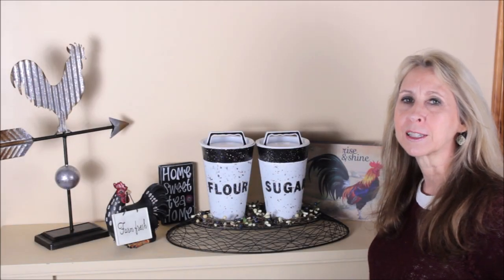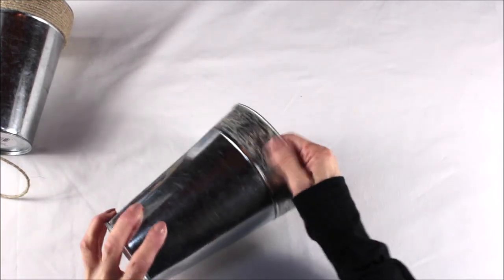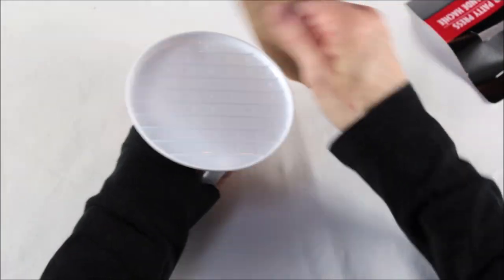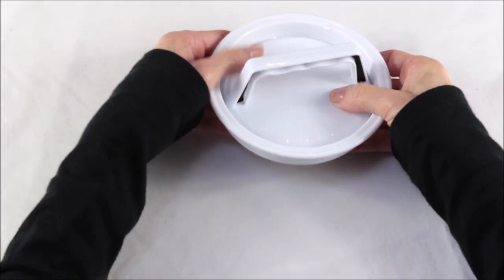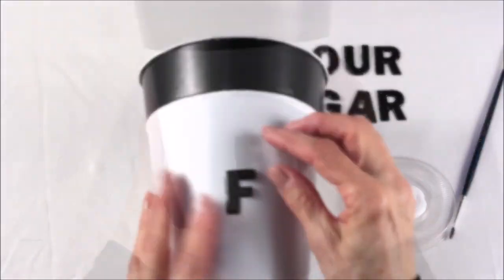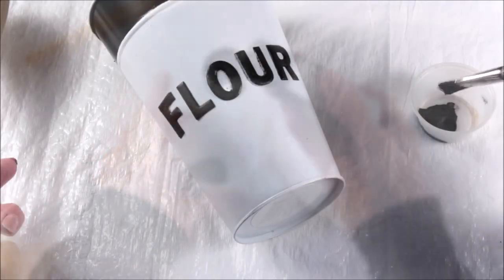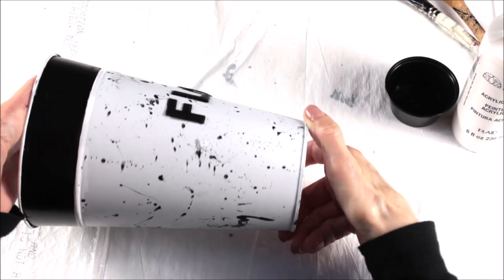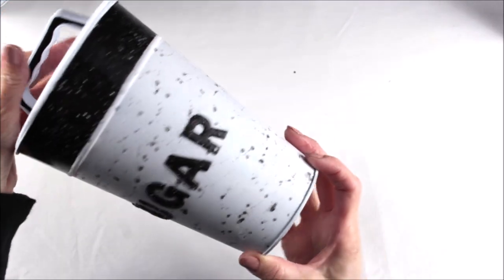COUNTRY FARMHOUSE KITCHEN DOLLAR TREE DIY TIN STORAGE CONTAINER CANISTER SET | DIY DOLLAR TREE DECOR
Make this  Dollar Tree DIY  Country Farmhouse Kitchen  Decor Tin Storage Container Canister Set! Easy to make Dollar Tree DIY Decor for a Country Farmhouse Kitchen.
Most of the products are from the Dollar Tree and you can change up the Flour or Sugar to say anything you want!